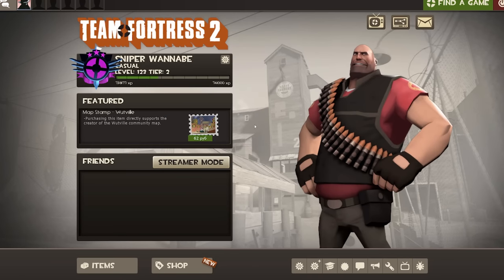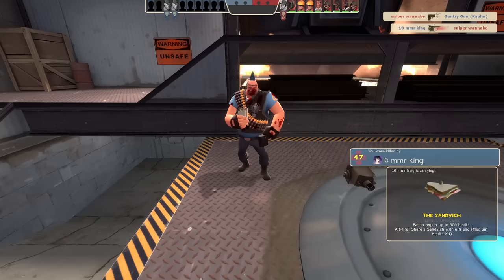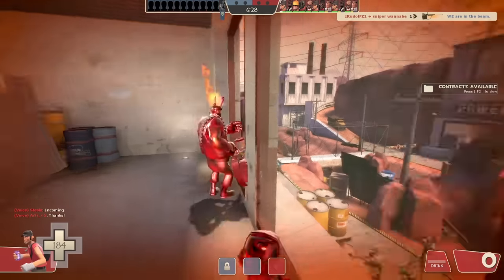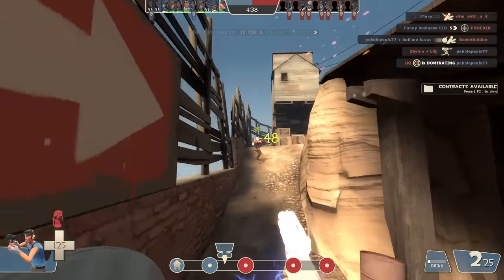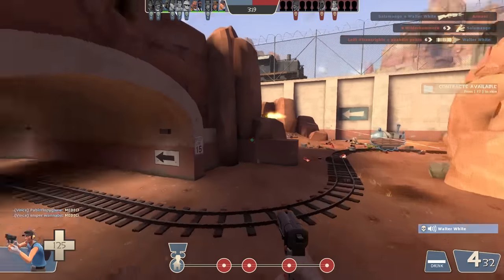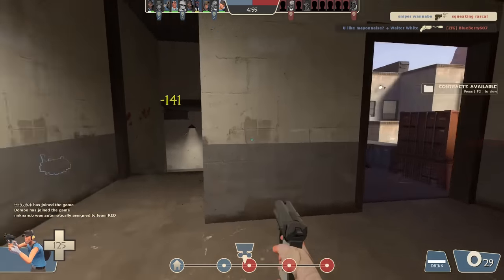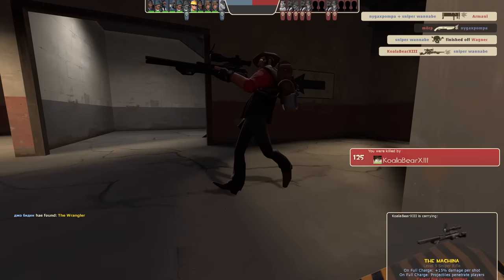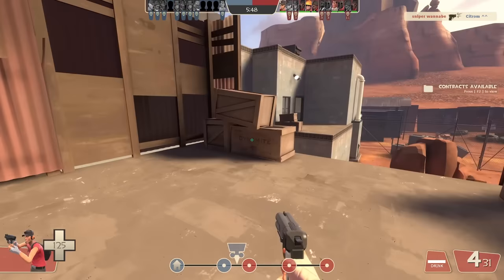TF2: Scoutin's a Good Job, Mate!